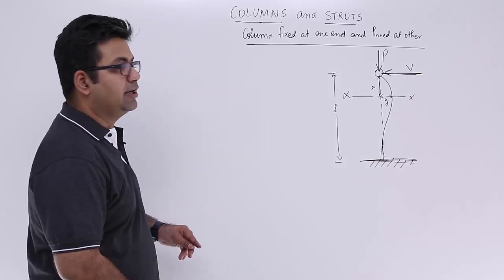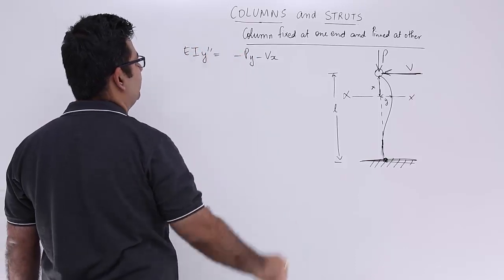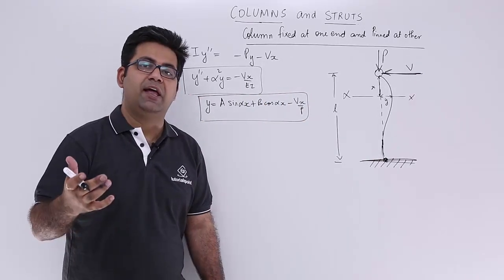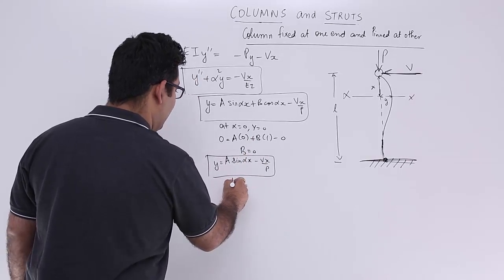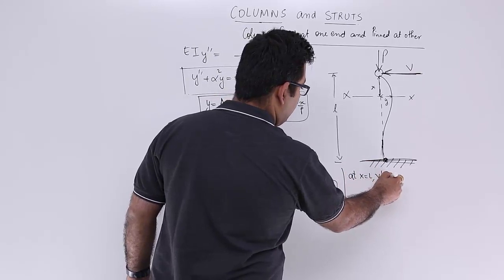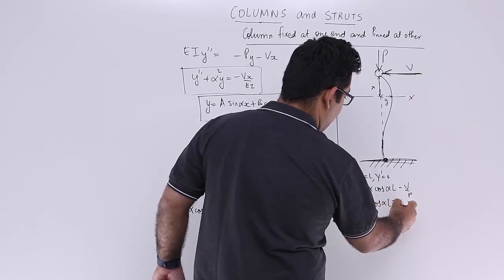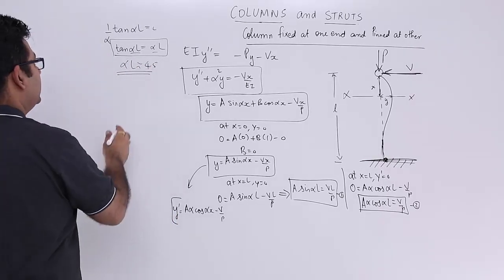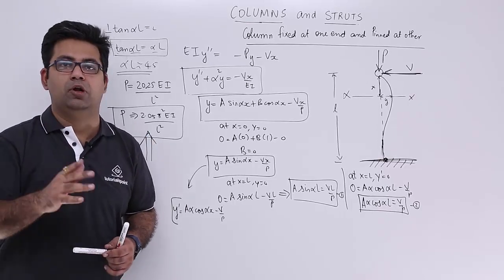Column Fixed at one End & Pinned at Other